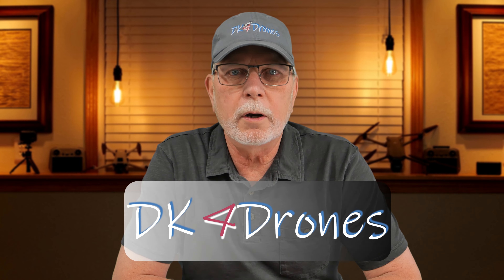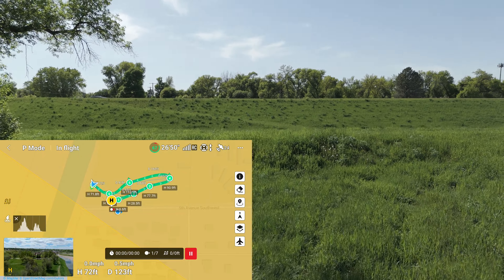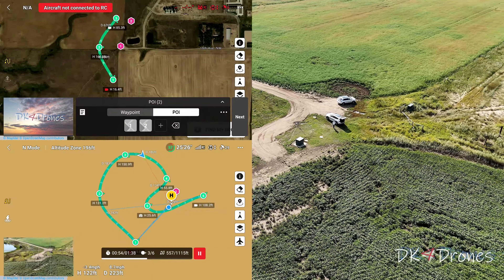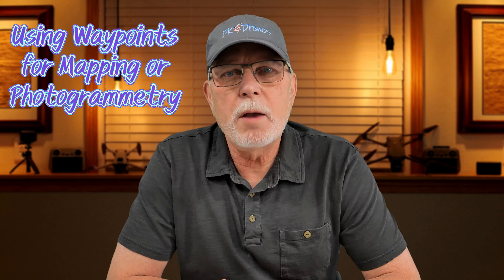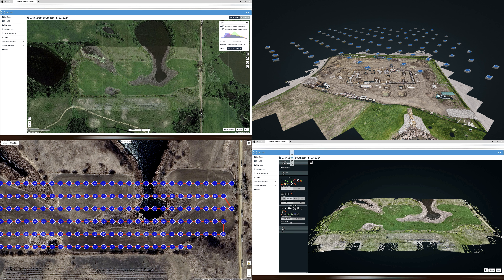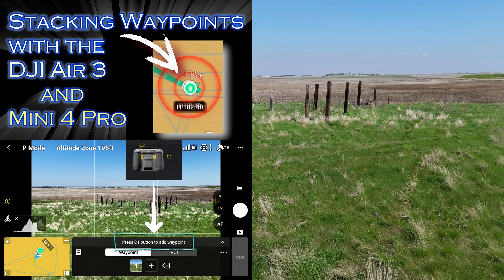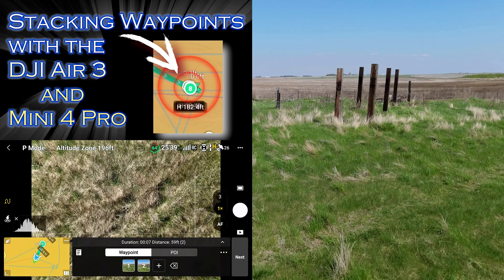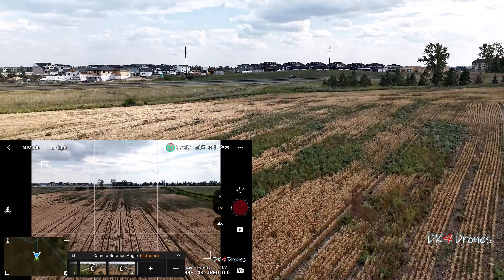Unlocking the Potential of Waypoint Flights on the DJI Air 3 and Mini 4 Pro Drones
Waypoints and all the options that are available!!!
This video is all about the different uses a DJI drone that has waypoint flights can do. I tried to think of as many as I could and these are the ones I came up with and I'm sure there's more out there.
After I start my treatments and if I feel up to it, I'm thinking about trying to do some shorts just to stay in touch even though I don't think they do very well.  Be safe, fly safe and have a great day!!   God bless!

0:00 Intro
0:17 Laying out a Waypoint flight
0:31 Waypoint for cinematic video
0:48 Waypoint with point of interest
1:02 Dolly zooms or Vergo effect
1:13 Waypoint for mapping or photogrammetry
1:31 Waypoint for construction progress projects
1:47 Waypoint for real estate
2:01 Stacking waypoints
2:16 Hyperlapse waypoint feature
2:28 Leaving it up to you guys and gals
2:50 Personal massage
3:20 End
3:45 Mouthful